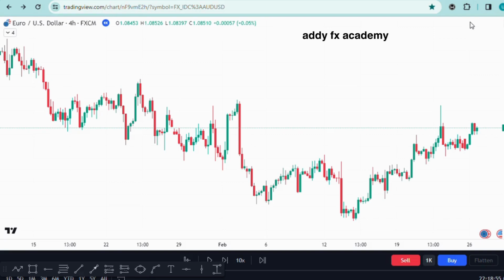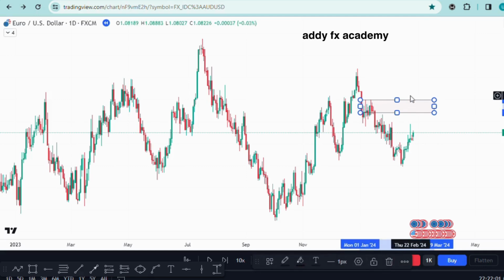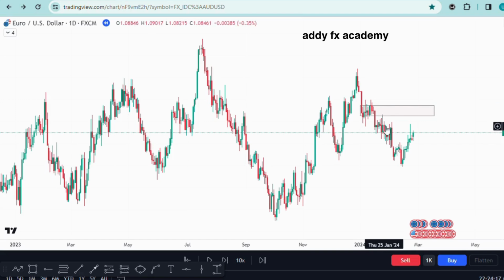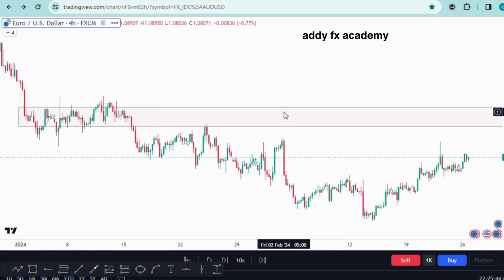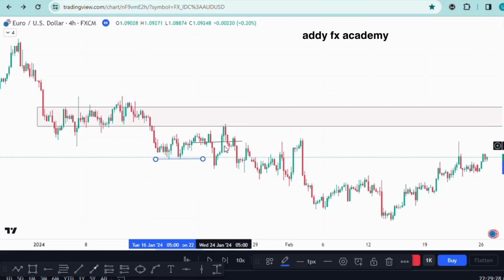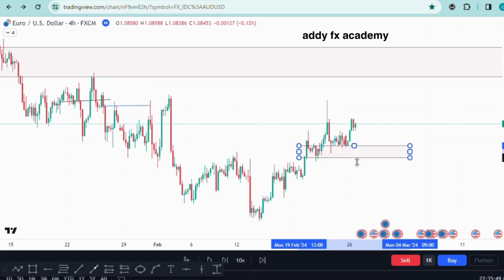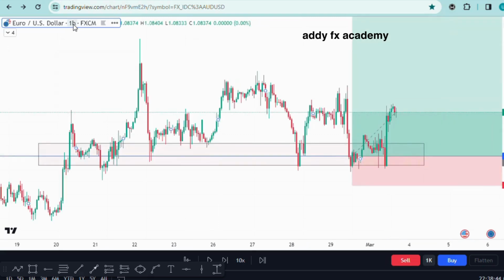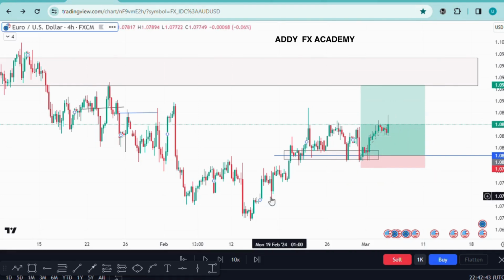Secrets to Day Trading Safely: Learn from The INSIDERS TRADING SYSTEM.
In this video I talked about how to trade like the banks.[best day/swing trading strategy].

Price- N5,000 only.

Learn to trade like a pro( full training on how to properly day or swing trade).
Register at ADDY FX ACADEMY 👇

Either Currency or Synthetic Trading.

5 weeks 1-1 mentorship training: $120
3 months 1-1 mentorship training: $200

Extra bonus: LIFETIME ACCESS TO MY COMMUNITY, TRADING MATRIALS AND LIVE RECORDINGS OF EACH CLASSES.

ABOUT ME